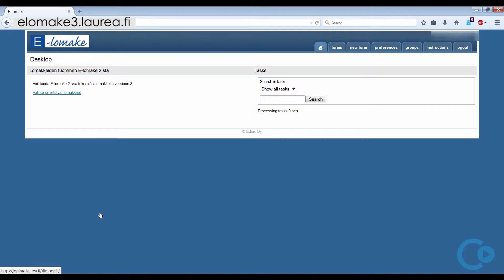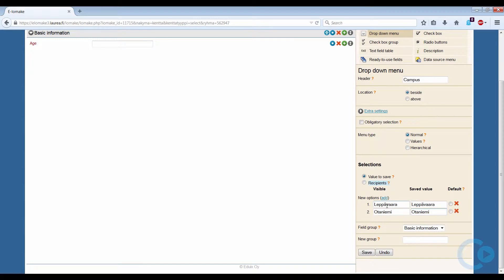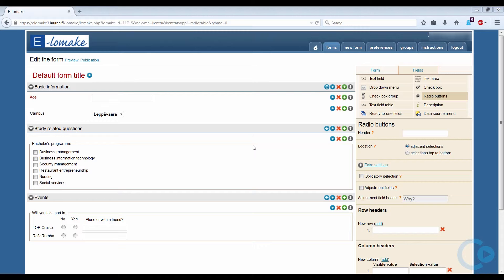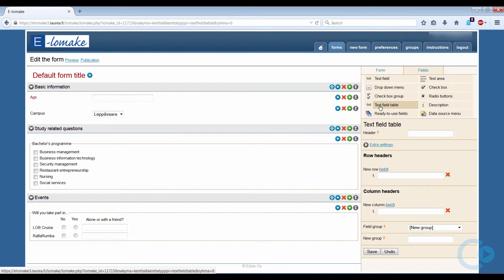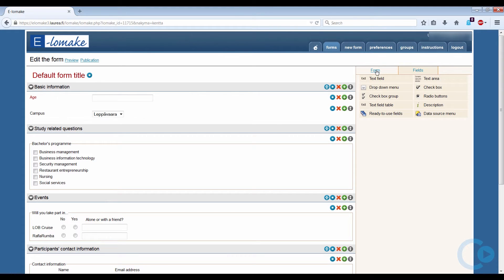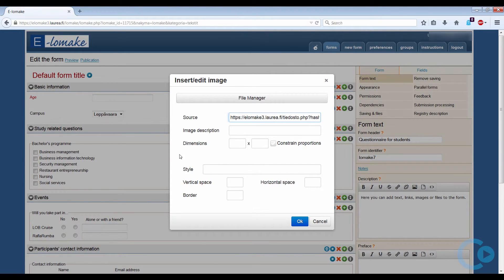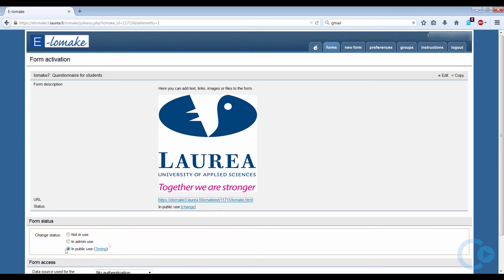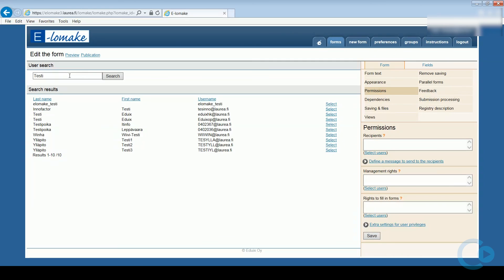ELomake instructions / Laurea Comms.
With E-Lomake you can create e-forms and questionnaires. E-Lomake can be used as an alternative to Google Forms. You can access E-Lomake from elomake3.laurea.fi or through Link(Laurea student intranet), note that you will have to be logged in with Laurea credentials to access E-Lomake.